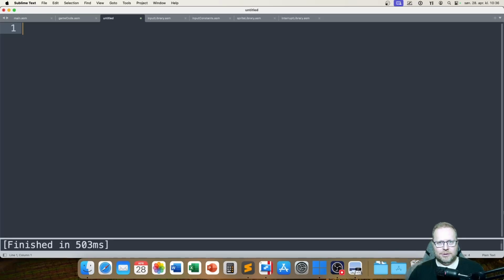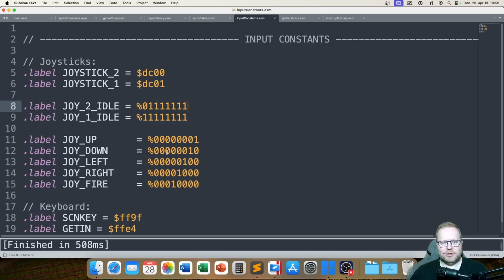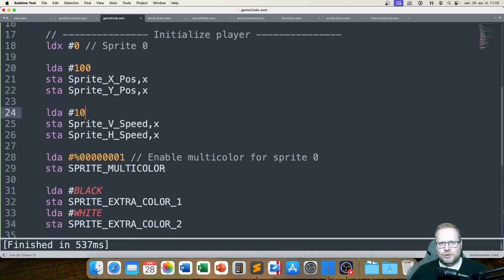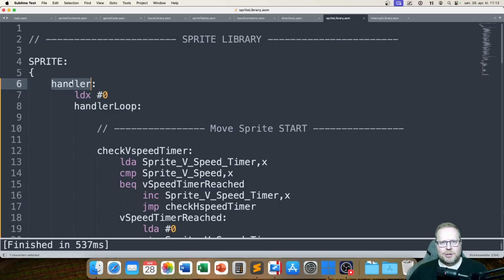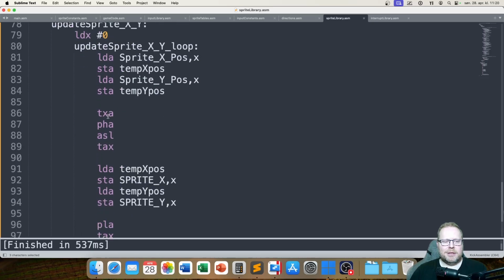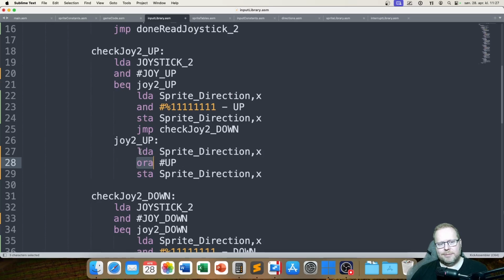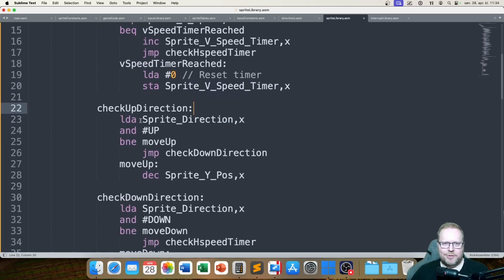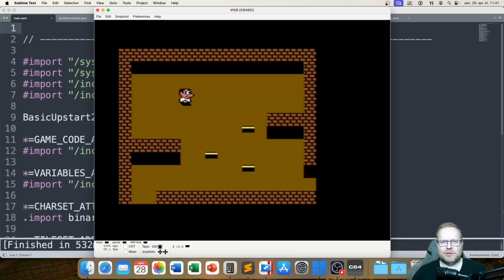C64 Assembly Programming Part 28 – Input and Sprite Library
We take a look at how we can include joystick input and sprite movement together with our previous code. This will result in something that is starting to resemble a game.

00:00 Project Updates (new tables, constants and variables)
21:38 Sprite Library
33:08 Input Library